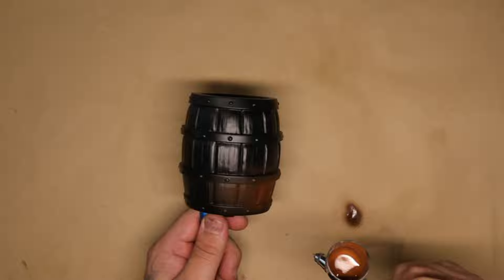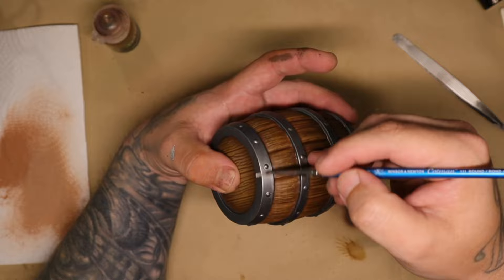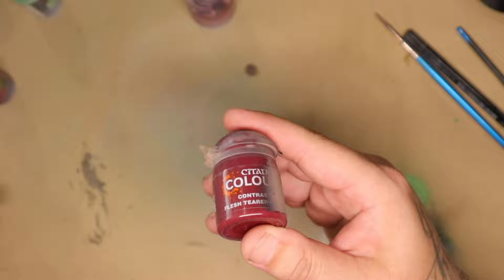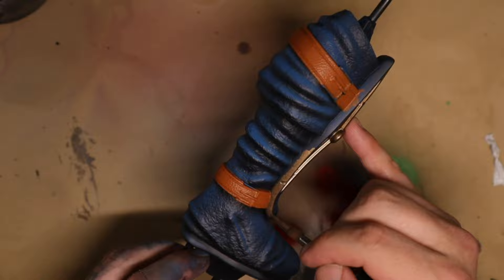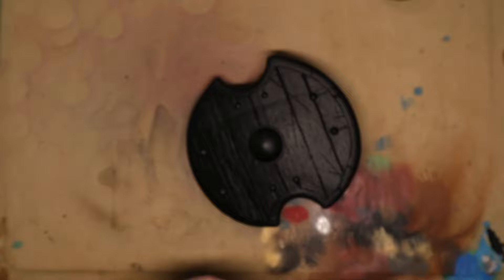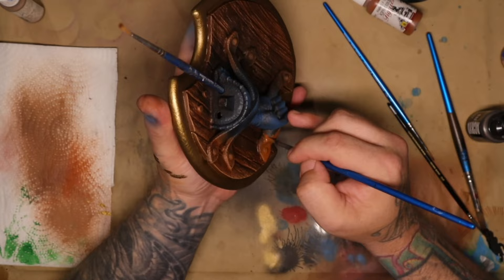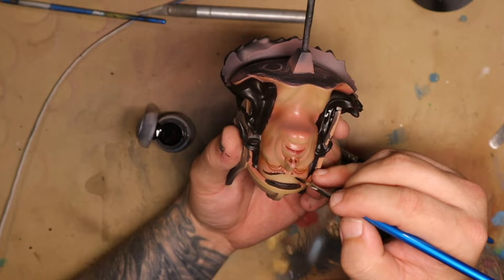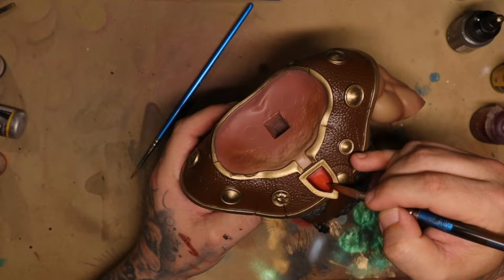Painting Caramon Majere from Dragonlance 3d Print | Groundeffected.com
I was commisioned to paint a custom Caramon Majere from Dragon Lance. This video shows the process of painting this quarter scale statue.